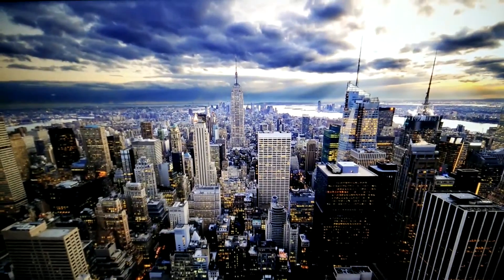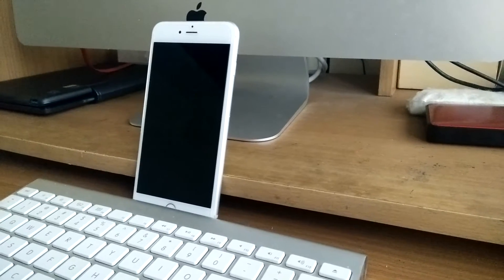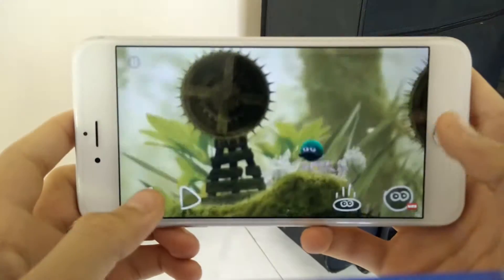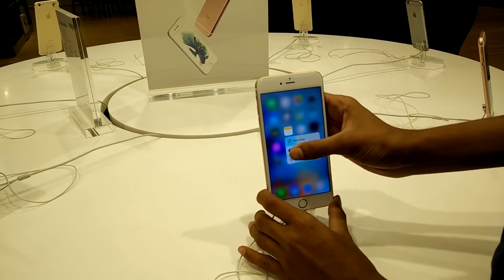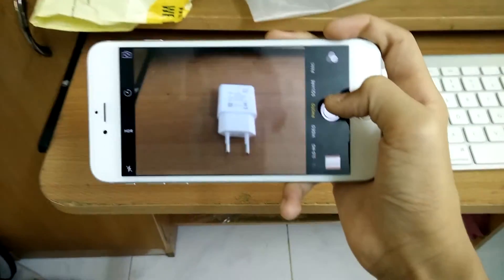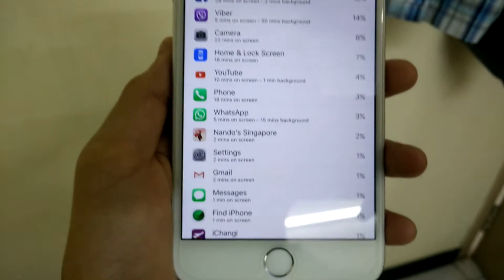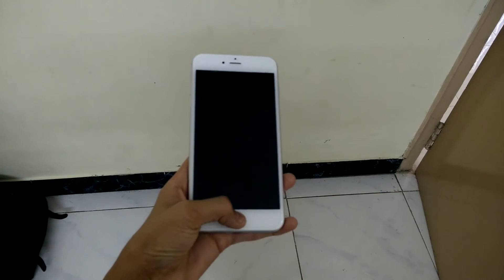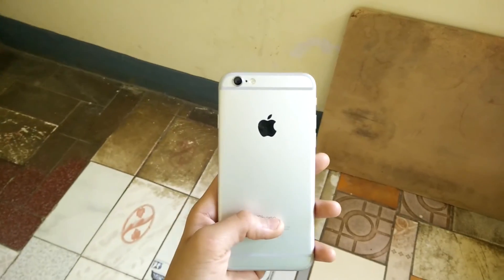iPhone 6s Review!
Hey guys MaxxRev here back with another video and this is the iPhone 6s Review!